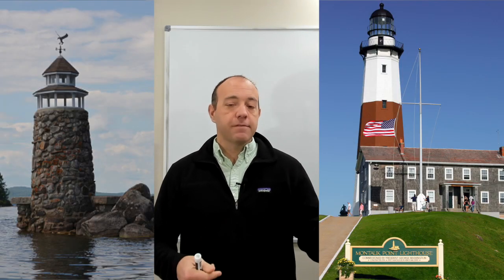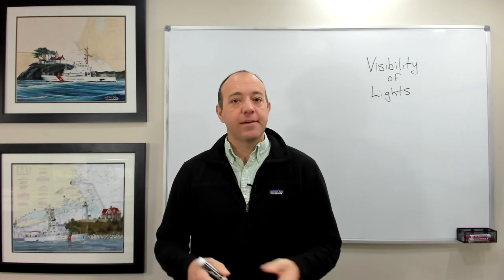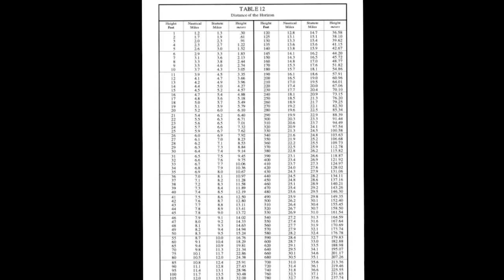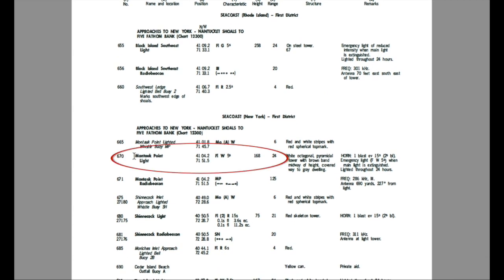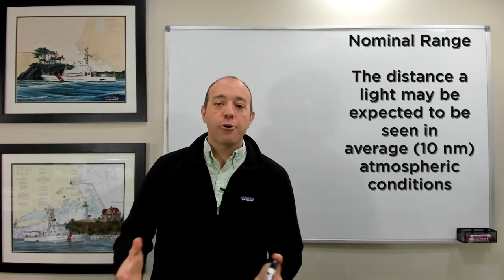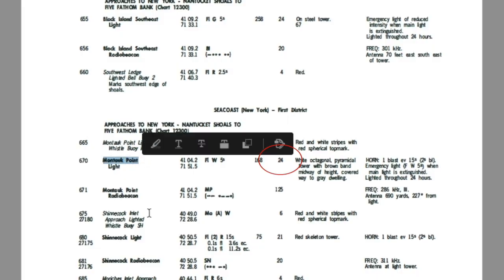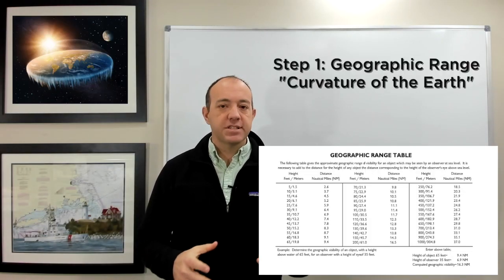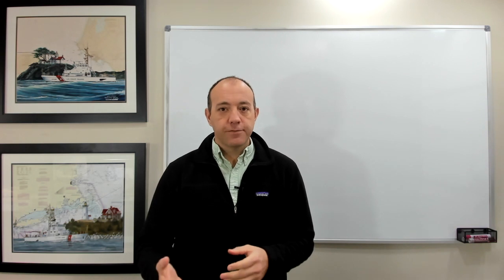How Far Can You See a Light? Assuming the Earth is not Flat....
The visibility of a light at sea depends on the three main factors, and you can use this information to navigate a ship or to pass an exam.

In this video we discuss Geographic Range, Nominal Range, and Luminous Range of lights, including how to use that information at sea.

0:00 Introduction
0:28 Luminous Range
0:41 Geographic Range
1:13 What is the Visibility of the Light?
1:50 In-Depth Look at the Problem for Exams or Navigation
5:37 Conclusion and Bottom Line

Here are a few USCG exam questions for extra practice:

1. What is the approximate geographic visibility of an object with a height above the water of 70 feet, for an observer with a height of eye of 65 feet?
a. 16.8 nm
b. 19.0 nm - correct
c. 20.6 nm
d. 22.4 nm

2. What is the approximate geographic range of Shinnecock Light, NY, if your height of eye is 24 feet (7.3 meters)?
a. 8.7 nm
b. 9.9 nm
c. 14.4 nm
d. 15.9 nm - correct

3. The Light List shows that a navigational light has a nominal range of 6 miles and a height above water of 18 feet (5.5 meters). Your height of eye is 40 feet (12.2 meters) and the visibility is 27.0 miles. At which approximate range will you first sight the light?
a. 5.6 miles
b. 6.4 miles
c. 9.8 miles - correct
d. 12.1 miles

Here is the link to the Light List (CG exam - beware of large file sizes)